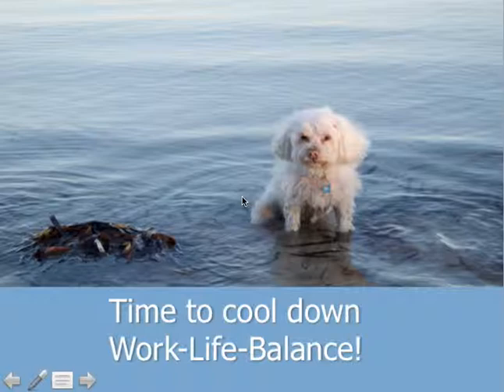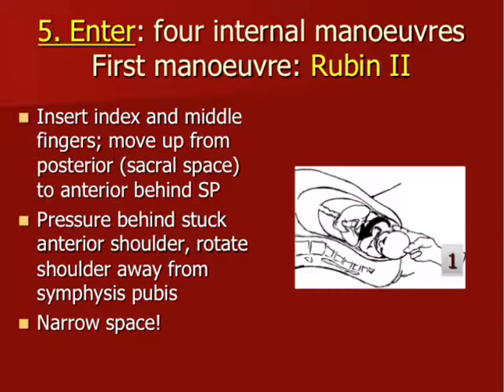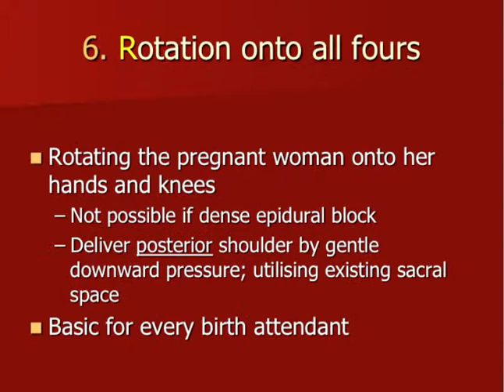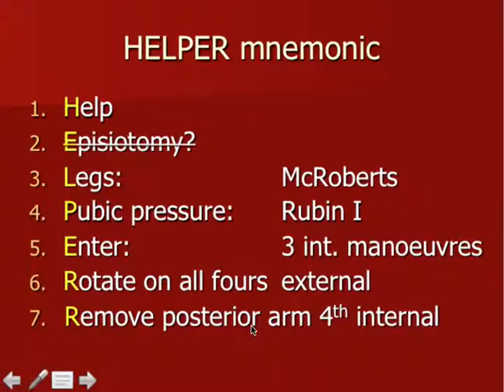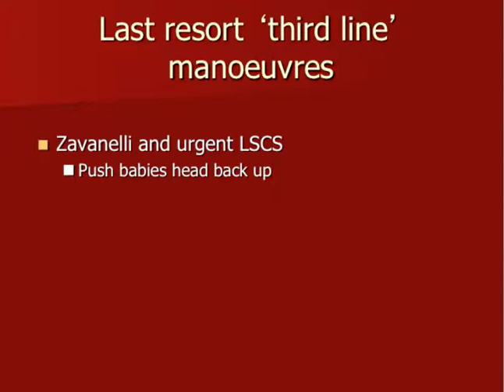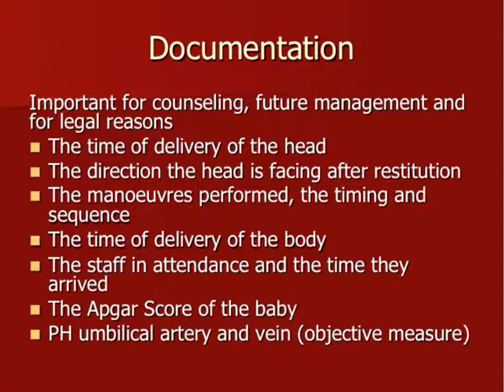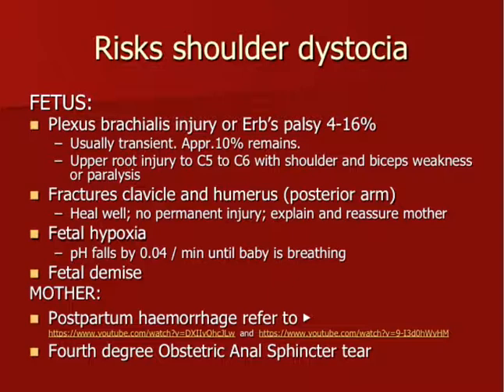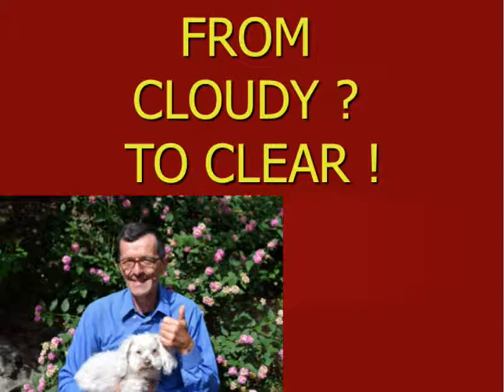DAROGA Shoulder Dystocia Part Two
What if the external manoeuvres did not resolve the shoulder Dystocia (SD). The basics of three internal manoeuvres are explained and visualised. Three last resort measures, deliberately fracturing one or two clavicles, Zavenelli's method and symphysiotomy are presented. What reversible and irreversible trauma and complications can occur after a SD for the baby and the mother? the importance of supporting and debriefing the mother and meticulous factual documentation are stressed.